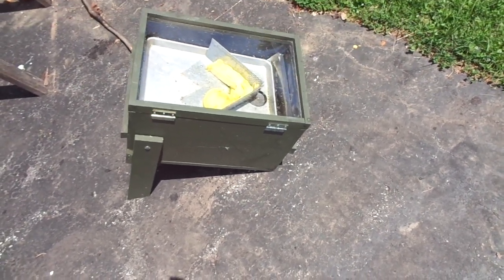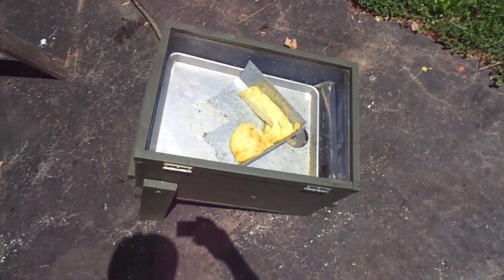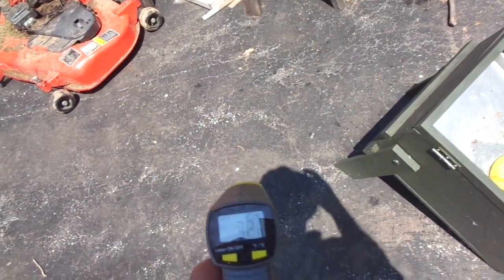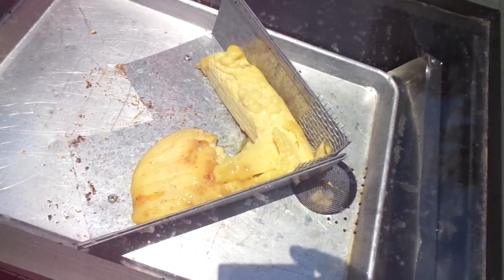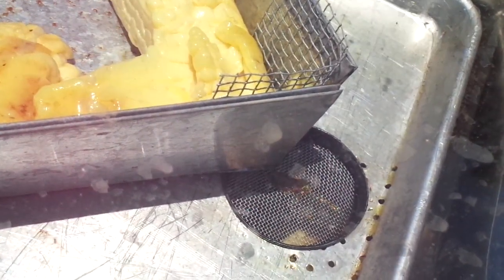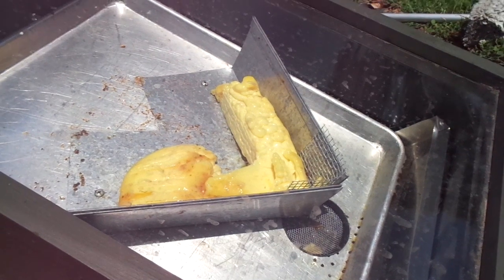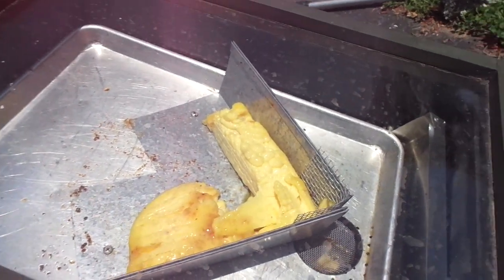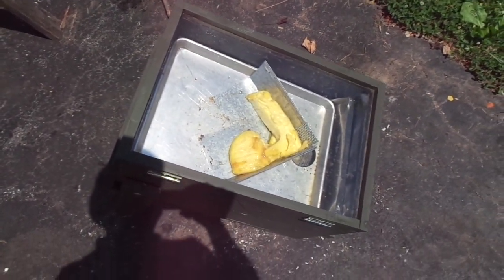Solar Wax Melter Update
Here is a Homemade Solar Wax Melter in action. I later measured the inside temperature of the wax melter and it was 180 degree F the  outside temp was 87 degrees F